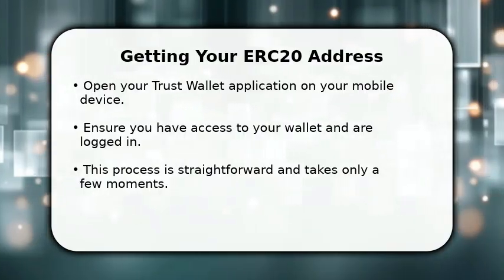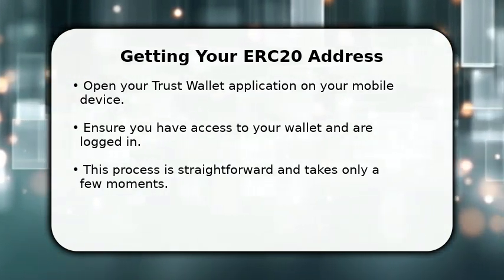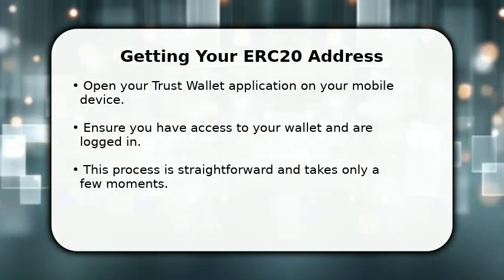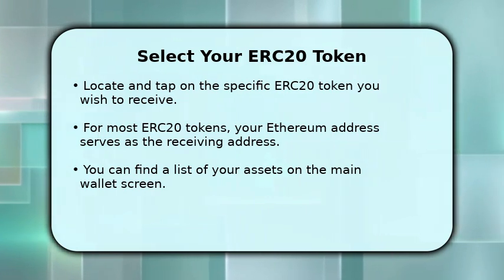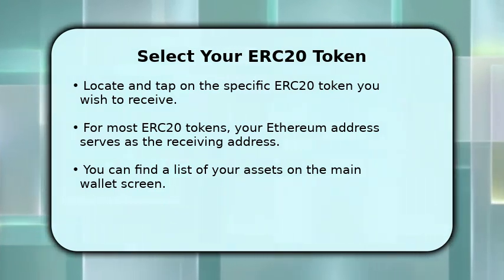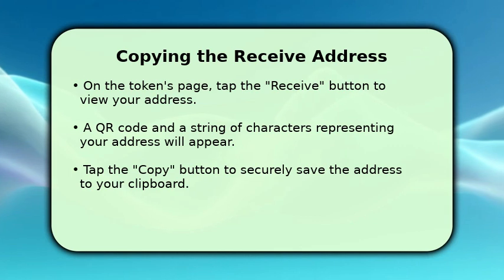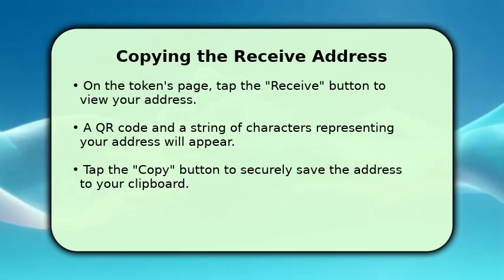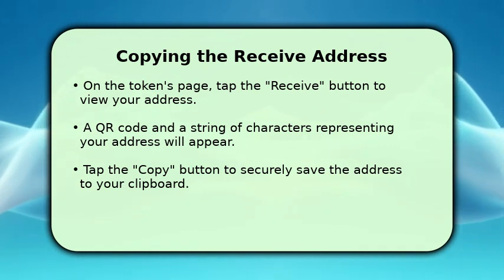How To Get ERC20 Address On Trust Wallet - Step By Step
▸ (s) In this video, we will guide you through the process of obtaining an ERC20 address on Trust Wallet. This is a step-by-step tutorial that covers everything from setting up your wallet to sending and receiving cryptocurrencies. Whether you're new to cryptocurrency or just looking for a refresher, this video has got you covered.

ERC20 address on Trust Wallet, Trust Wallet ERC20, how to get ERC20 address, ERC20 wallet setup, Trust Wallet cryptocurrency, ERC20 token, cryptocurrency wallet tutorial, Trust Wallet guide, ERC20 address creation